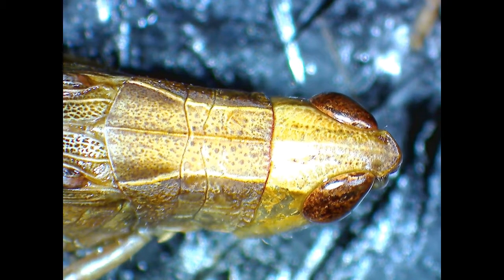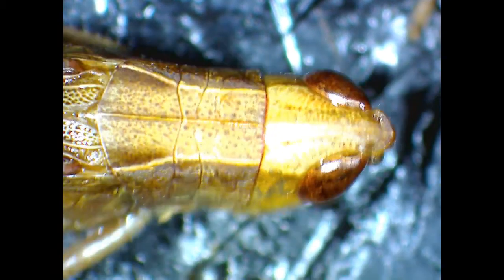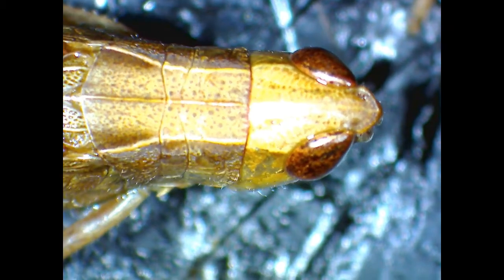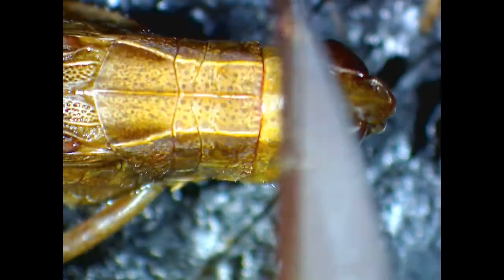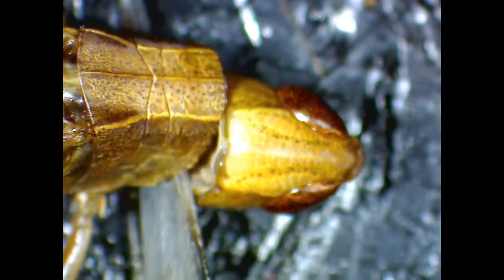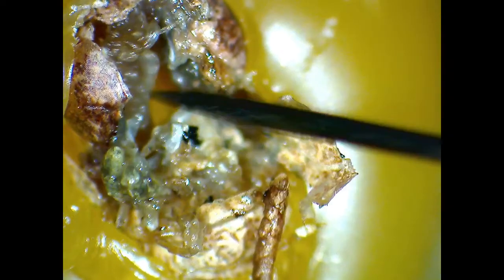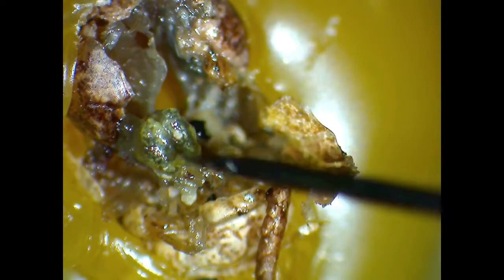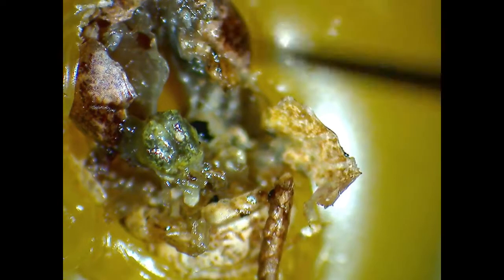Grasshopper brain dissection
Video description of how to dissect out the brain of a grasshopper done by an undergrad from the Prather lab (Mackenzie Ryan) at the University of Dayton. Note: this was done with a frozen grasshopper, and fresh will look different and be easier and less dessicated.